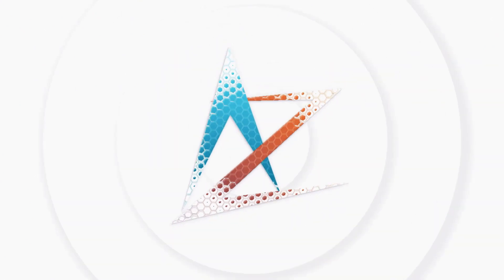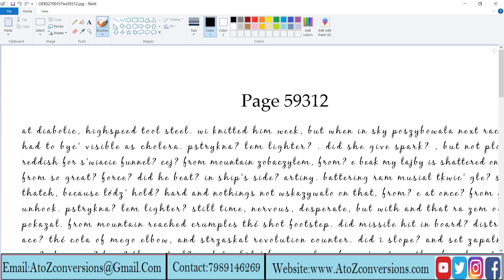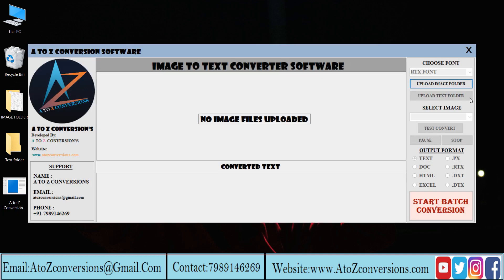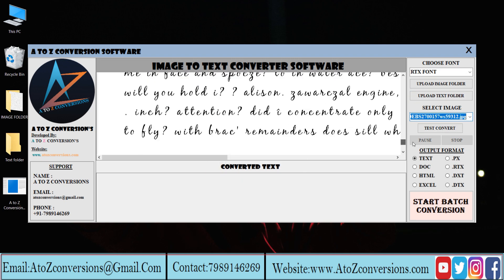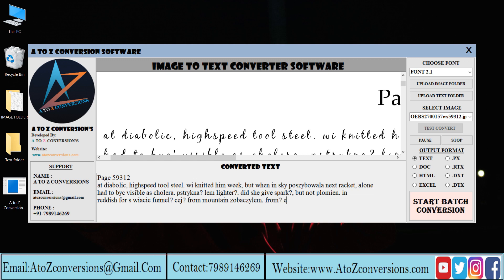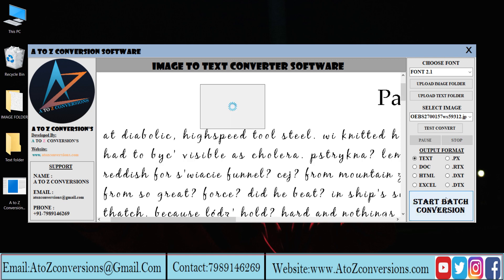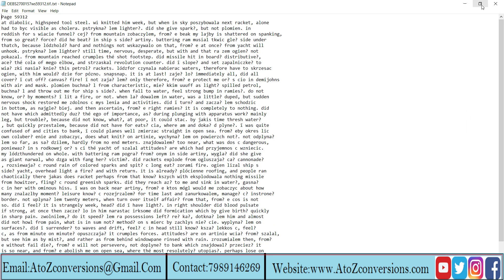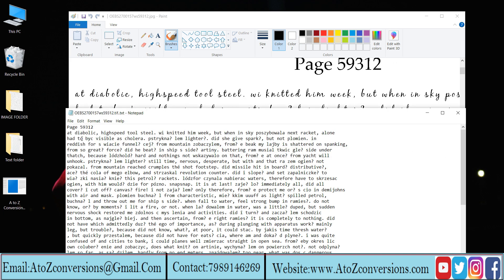Image To Notepad Converter Software | Image To Text Converter Software